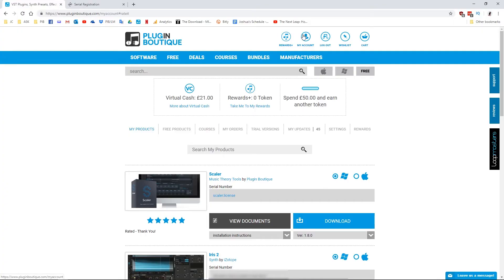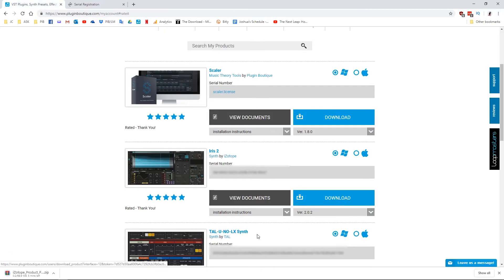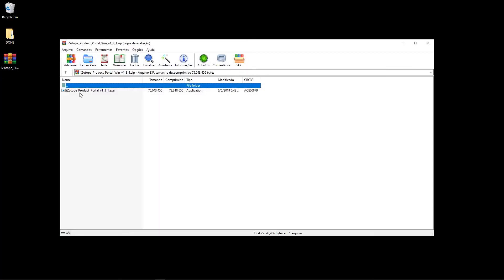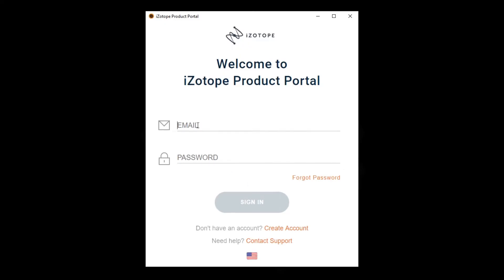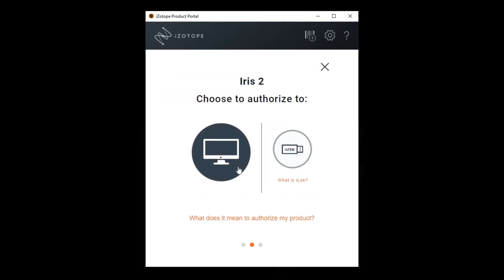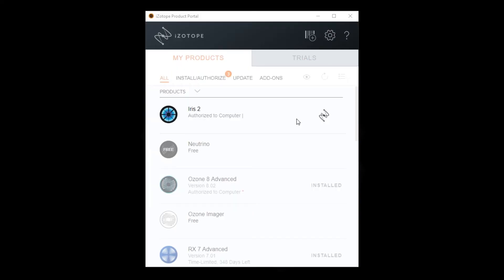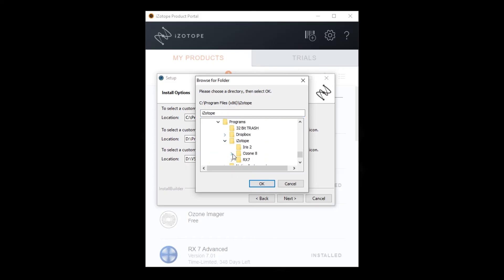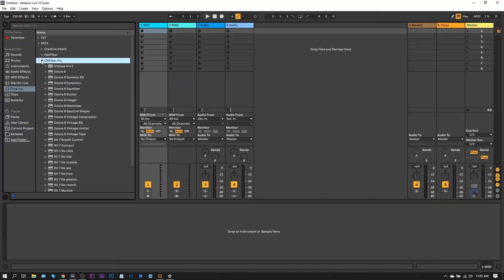iZotope product Portal Installation & Activation Process Tutorial | Plugin Boutique Support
A video tutorial on the installation and activation process for iZotope's Product Portal.